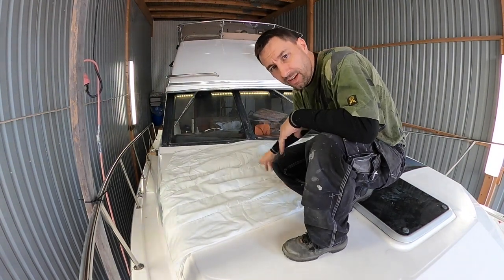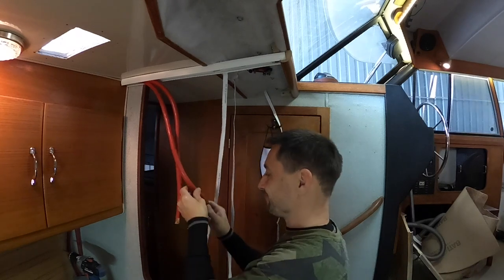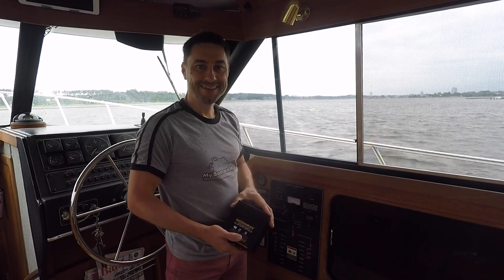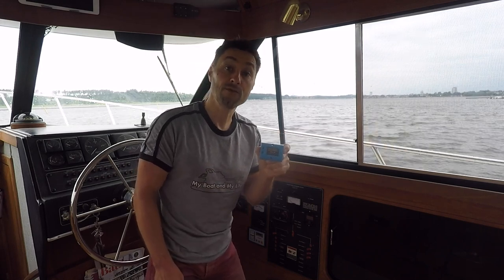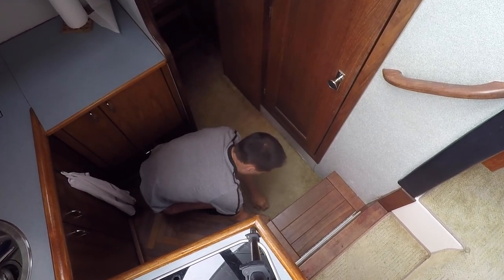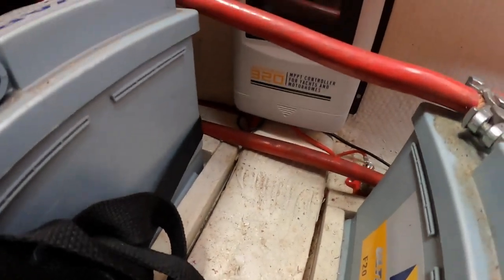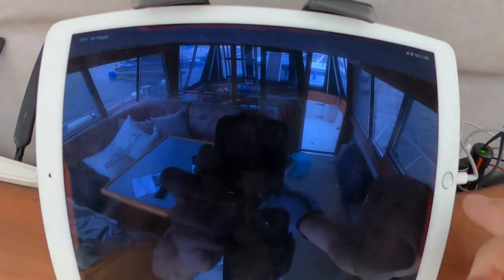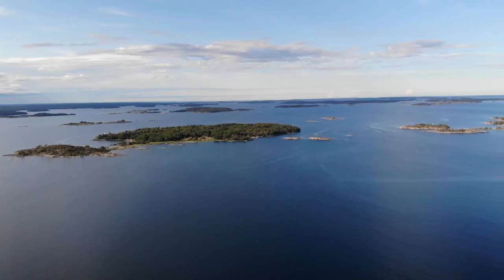Boat splash and Solar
Installing the last thing on the solar upgrade and splashing the boat, I also got a new boat slip.

Website to the solar.

Webshop to solar.

To make this install you need:
1X Tough 114W Black – Flush Solar Panel
SKU: T79x74FS-Black
2X Tough+ 86W Black – Flush Solar Panel
SKU: TP78x54FS-Black
3X Tough+ Black Hole – Esthetic Gap Filler – 0W
SKU: TPBlackHole
1X MoonRay 320 Solar Charge Controller
SKU: MoonRay320
1X MoonRay Bluetooth Dongle
SKU: MRExtBT

Merchandise.

Amazon Wishlist.

recording date:
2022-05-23